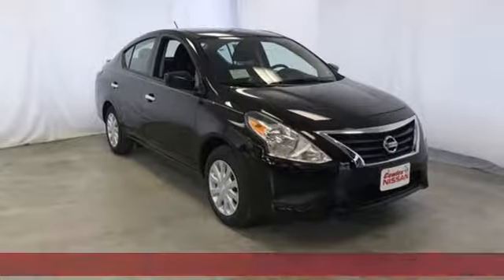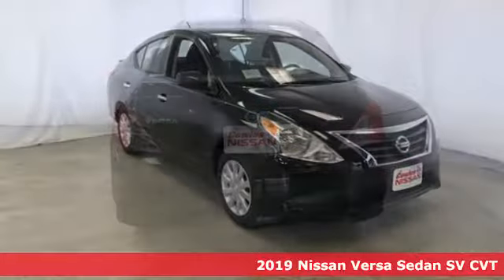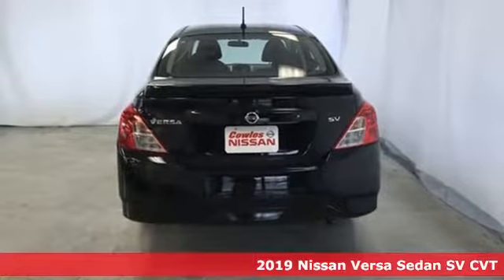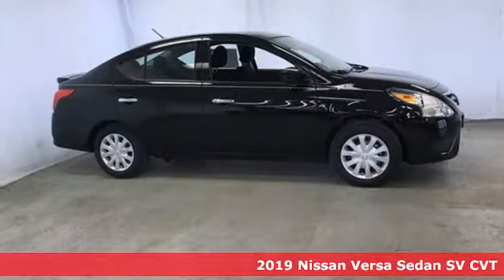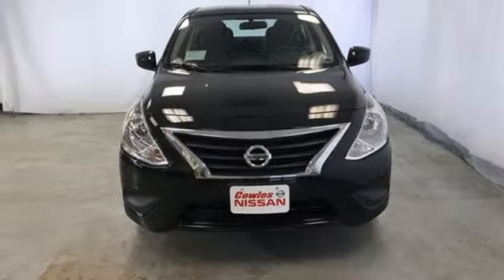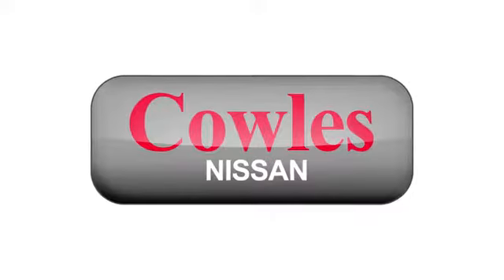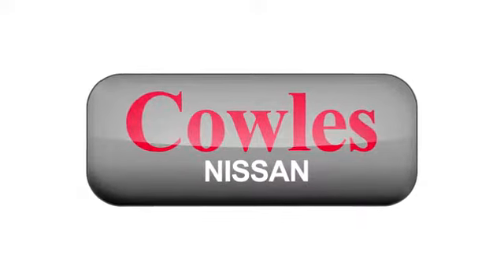New 2019 Nissan Versa Washington DC VA Woodbridge, VA #190283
Year: 2019
Make: Nissan
Model: Versa
Trim: 1.6 SV
Engine: 1.6L 4-Cylinder
Transmission: CVT
Color: Black
Interior: Charcoal
Stock #: 190283
VIN: 3N1CN7AP1KL836685
Super Black 2019 Nissan Versa 1.6 SV FWD CVT with Xtronic 1.6L 4-Cylinder DOHC 16VbrbrRecent Arrival! 31/39 City/Highway MPG

Address:
14777 Jefferson David Hwy